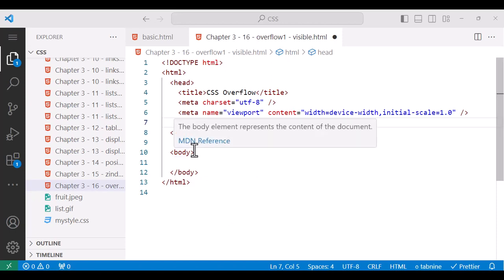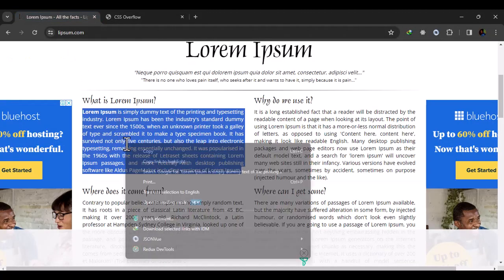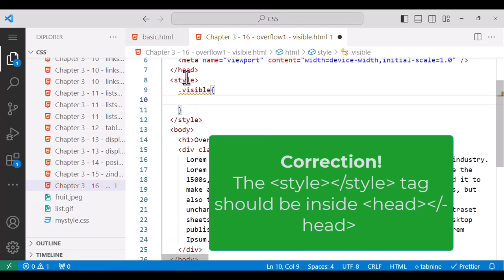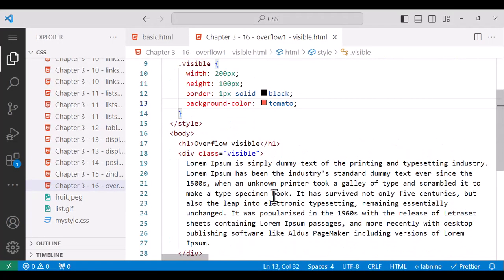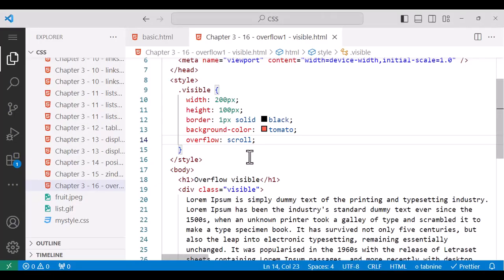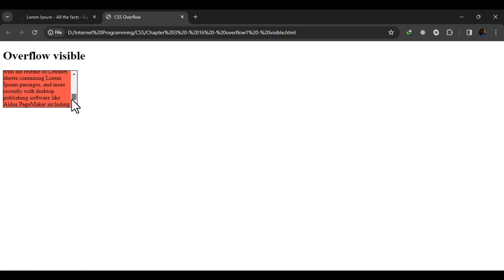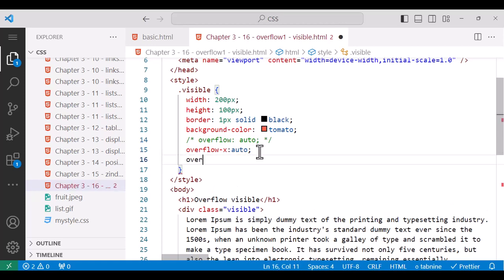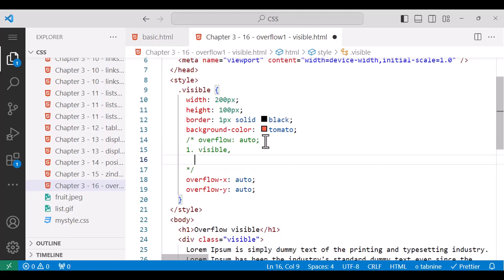CSS Beginners Course – 17 – CSS overflow property